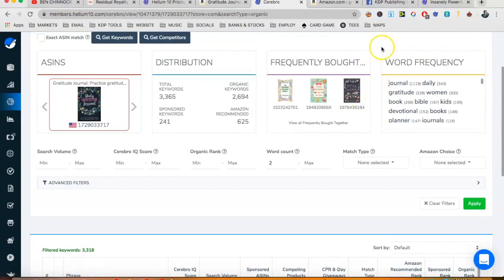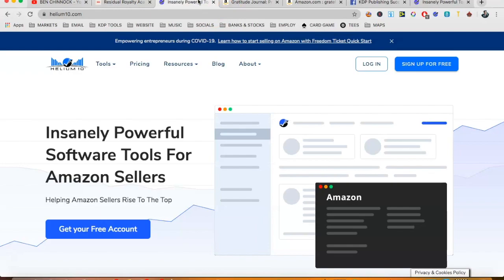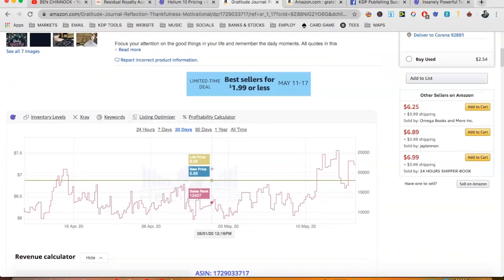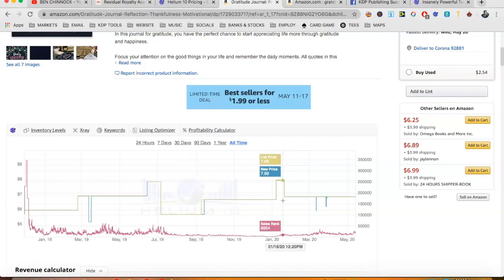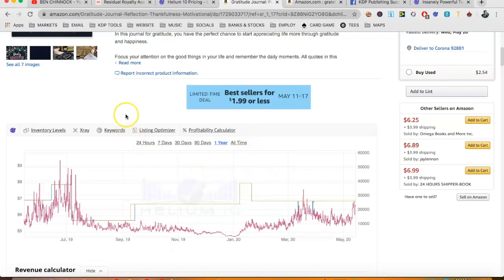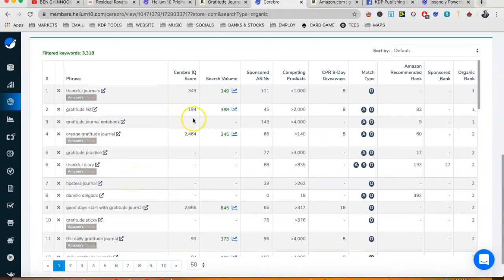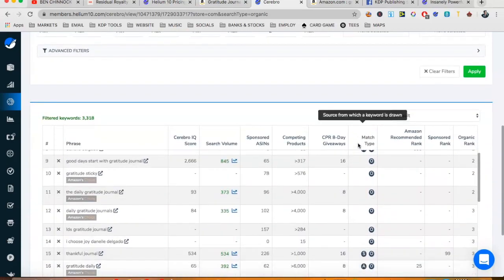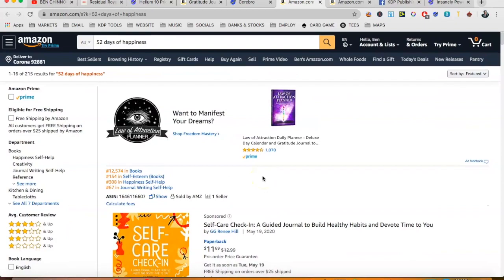The #1 free tool that I use for NICHE research: Low and No Content Publishing on Amazon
In this video, I share my #1 free tool that I use to learn about and source niches for my no and low content books.